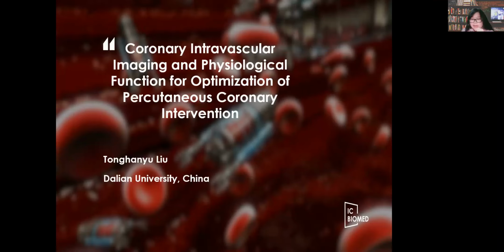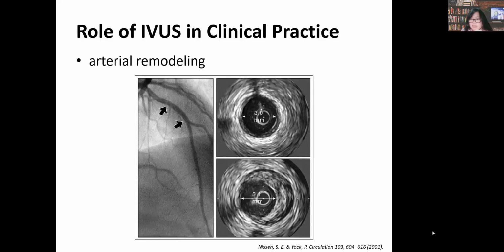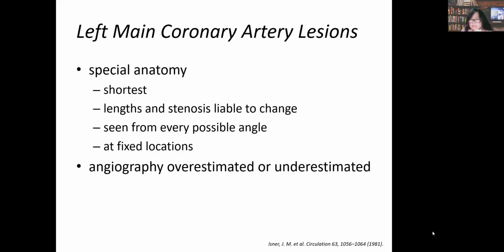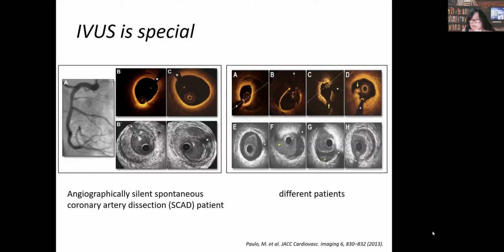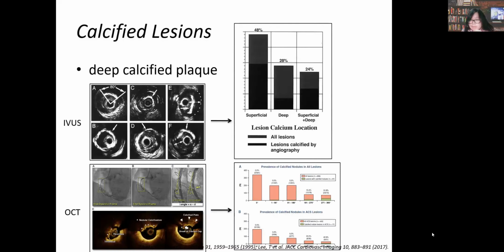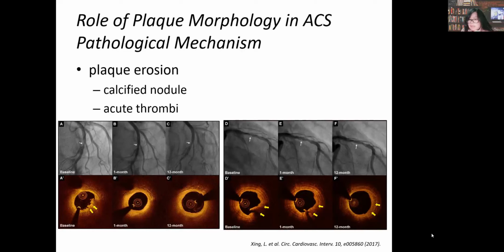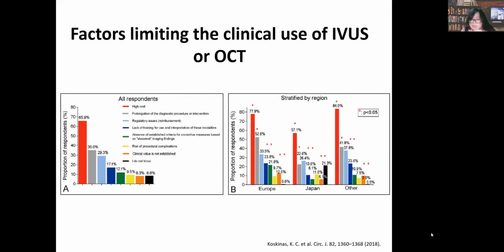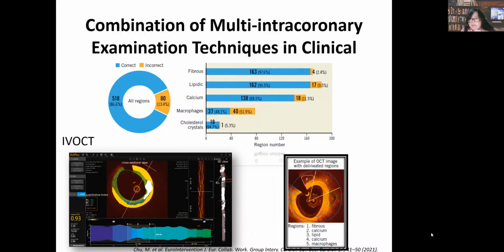ICBioMed 2022– Coronary Intravascular Imaging and Physiological Function for Optimization of...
The International Conference on Biological Engineering and Medical Science

Title: Coronary Intravascular Imaging and Physiological Function for Optimization of Percutaneous Coronary Intervention
Presented by: Tonghanyu Liu